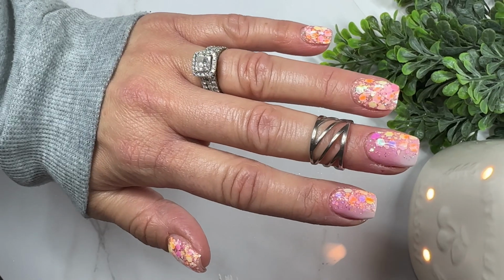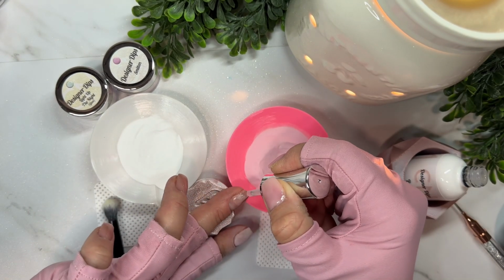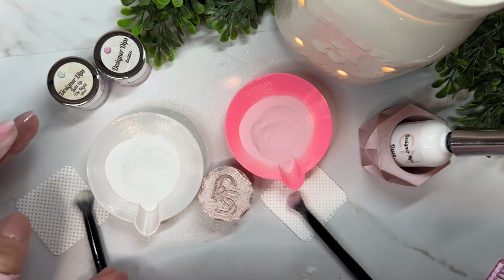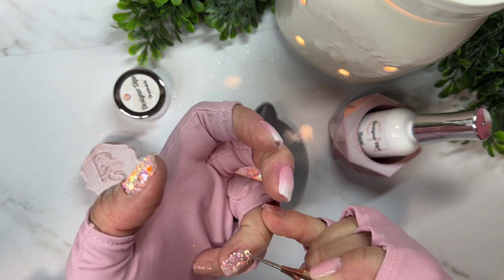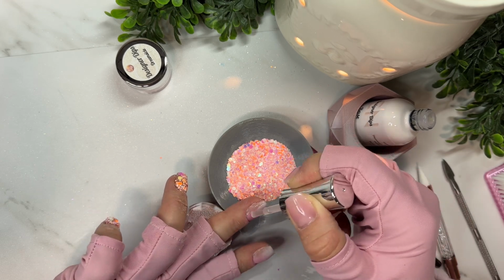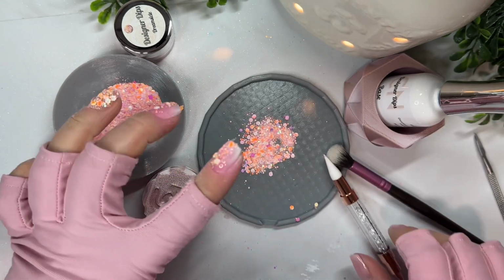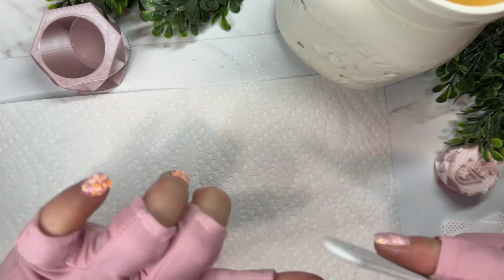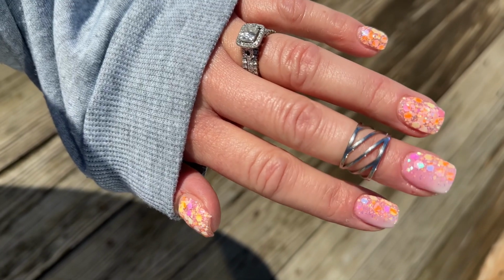Double ombré dip powder nails at home: with colors and glitter technique / Beginner friendly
Ready to try dip powder nails at home?! It’s easier than you think! Come join me as we dip a double ombre and combine 2 colors and glitter on short natural nails. I’ll give you all the tips and tricks in this video! This is a must watch tutorial for beginners and more advanced too!

Still struggling with dip powder nails?! Get my Dip Nails 101 nail guide here!! It’s over 45 pages long and filled with start to finish information to successfully apply dip nails at home! ⬇️

*Products Used

CN Designer Dips
Dreamsicle
Light Up The Night
Smitten
Dip liquids
Hand file
Peel base
*gifted

Efile used for nail product removal

Amazon Storefront- see IDEA LISTS for nails!

* some products were gifted to me, but opinions are mine